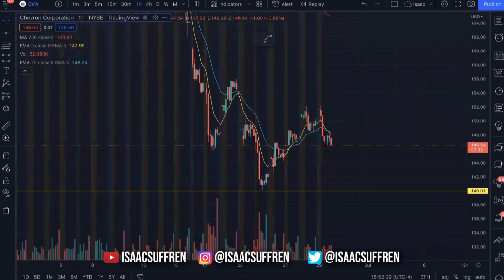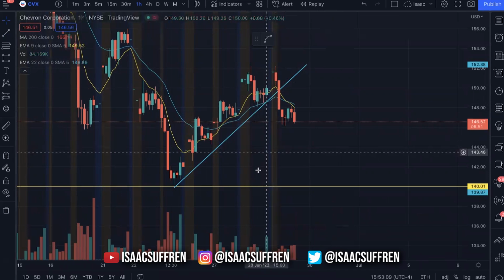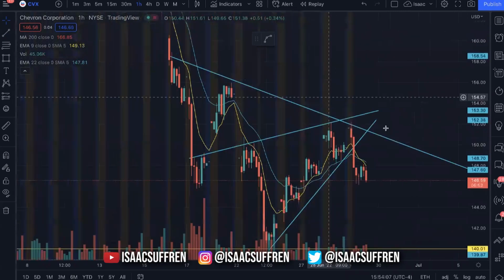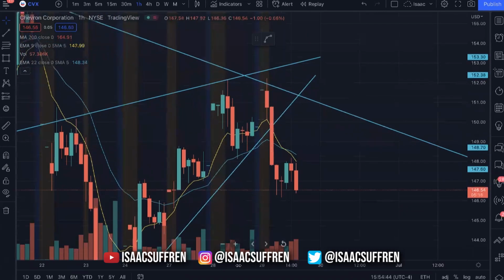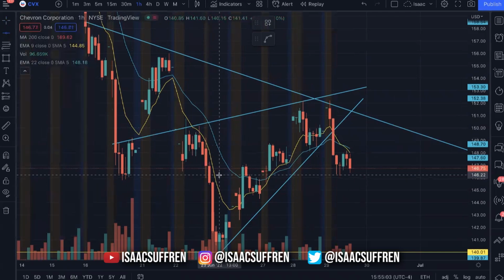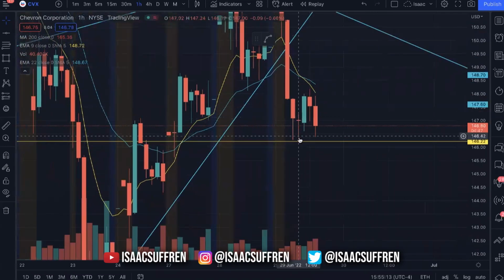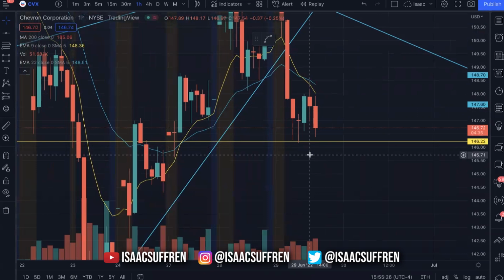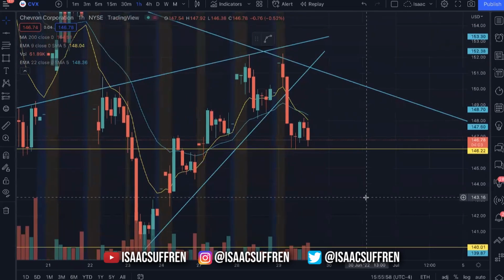How I Made $3k Trading $CVX!